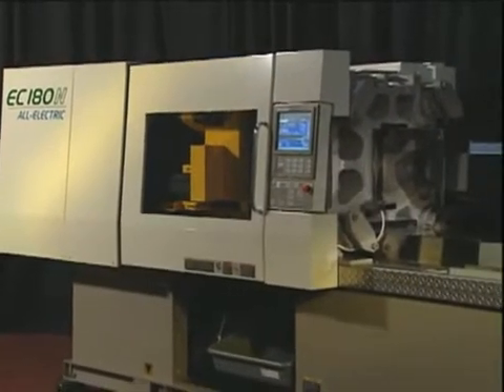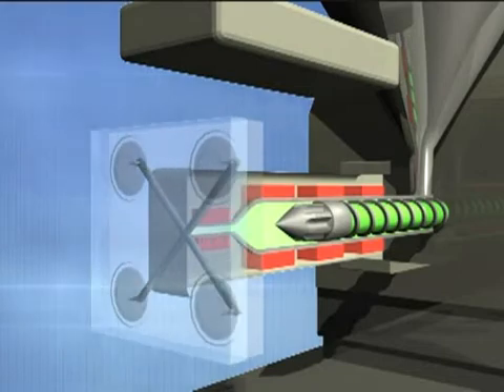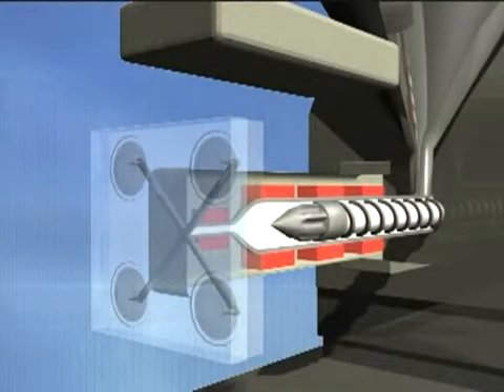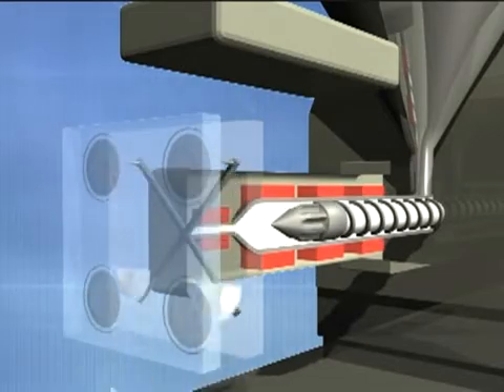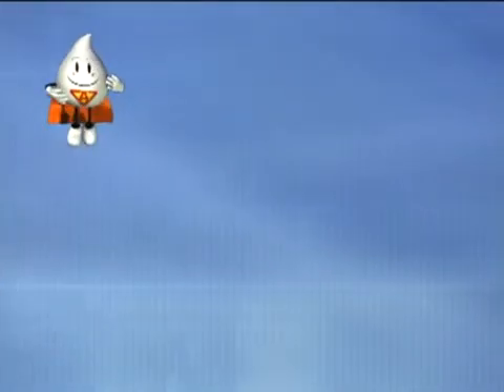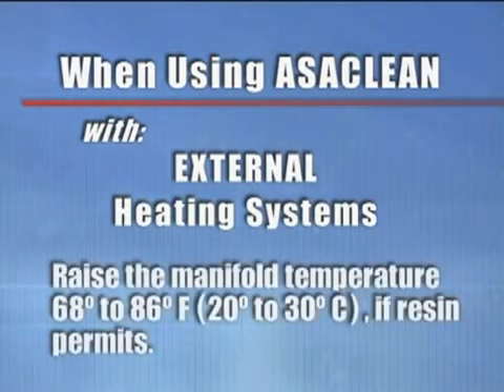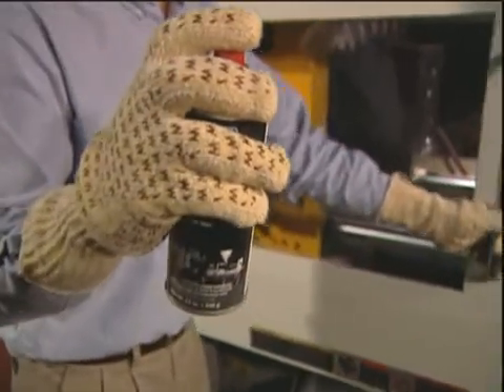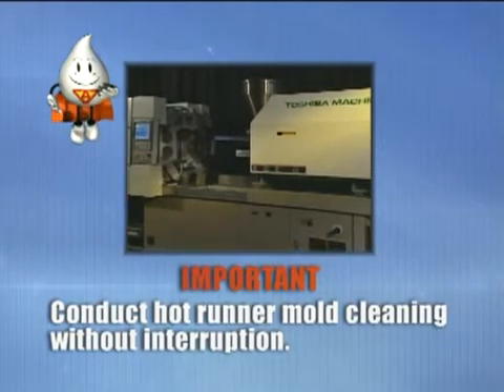ASACLEAN Purging Compound Hot Runner Cleaning Procedures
Cleaning of Hot Runner systems using unfilled grades of ASACLEAN (see grades below) may now be performed. ASACLEAN that is run through hot runner channels will combine with residual materials and remove them safely while leaving a minimal amount of ASACLEAN residue.